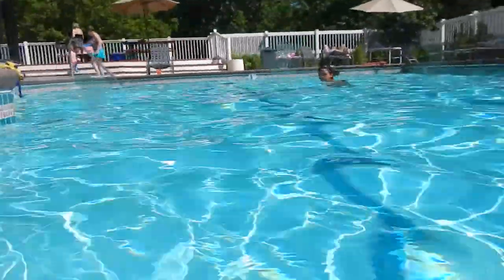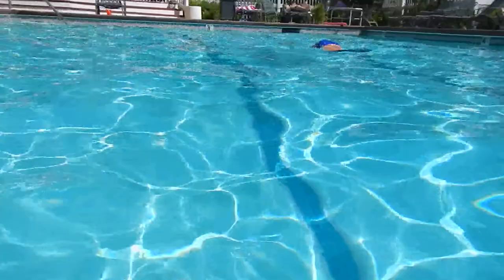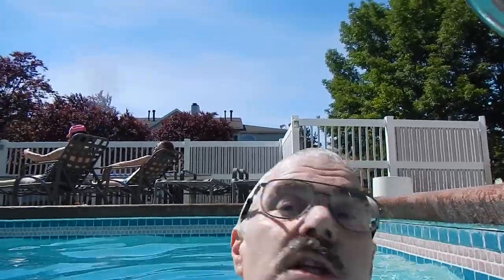Martin J. Grumet's Jun 1, 2013 swimming pool test of the video Nikon AW-110, Boise, Idaho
The video performance is very good. The face detect works in video. The Olympus TG-2 was also good about that. My Panasonic TS3 hunted a lot with the autofocus. A TS5 that I returned before ever getting to a water test was even more sluggish than the TS3 on autofocus, and less likely to choose the near object.
The audio of the Nikon AW110 seems to hold up well in the pool. Its front facing microphones drain quickly after immersion. That was a major weakness of the Olympus TG-2, which made bubbling sounds for the rest of the video. The microphone of my Panasonic TS3 cleared quickly after immersion.
There are a few spots where the audio of the AW110 seems to fade briefly for no known reason. I posted the question on a Dpreview forum. It was suggested that the automatic gain control on this model may be more sensitive than most, causing the audio dropouts.
The Nikon AW110 does show a tendency for water droplets to cling to the outer lens. The Olympus TG-2 had some too, although they seemed to be larger and easier to blow away. The Panasonic TS3 seems to have had less tendency to hold these.

Still pictures look quite good for a 16 MP compact. Noise reduction artifact at ISO 100 is slight. It is a big improvement over the heavy handed noise reduction of the Olympus TG-2.

The sound dropouts continued to occur on more tests. I contacted Nikon support, and they provided no answers. I returned it to Target.

Note to self: Trim nosehair before making video.